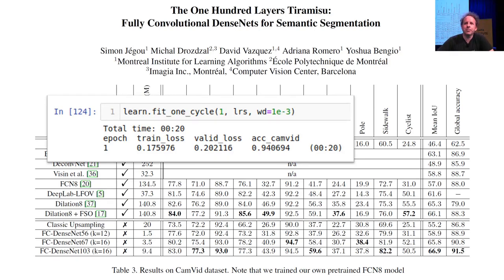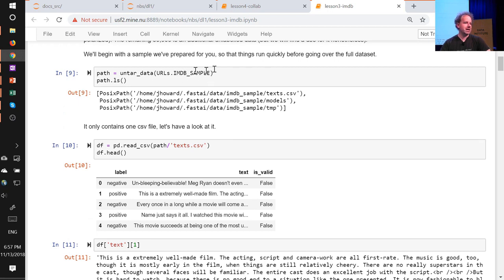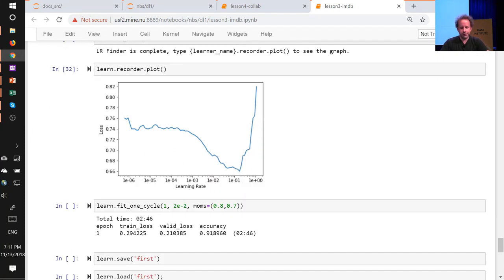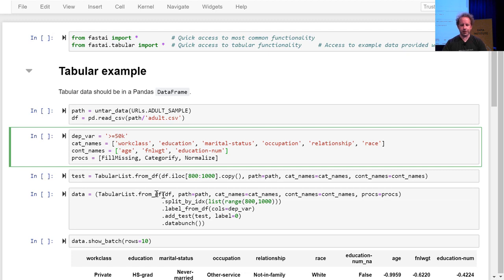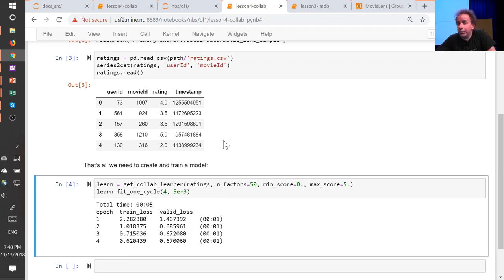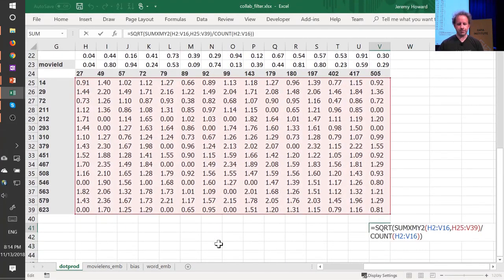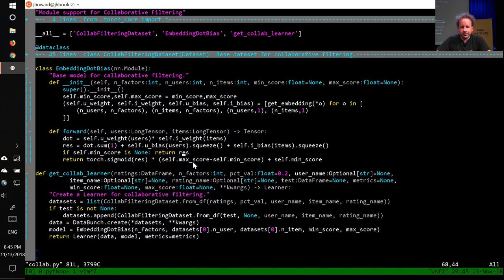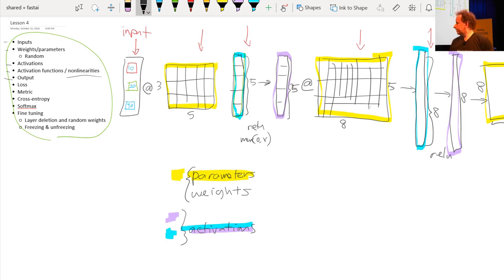Lesson 4 Fastai 2019 NLP; Tabular data; Collaborative filtering; Embeddings(中文字幕）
n order to facilitate the audience in Chinese areas to enjoy such a good tutorial, special subtitles were produced.
Lesson 4   2019   NLP; Tabular data; Collaborative filtering; Embeddings(中文字幕）